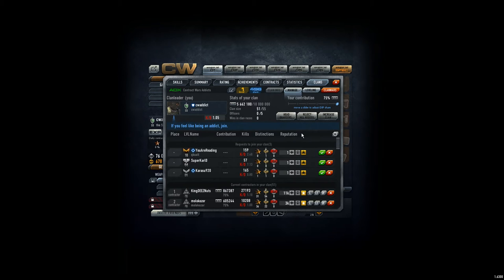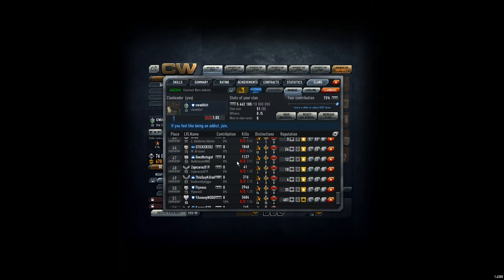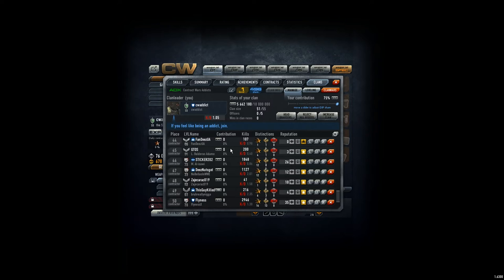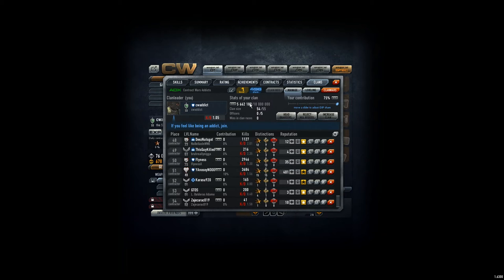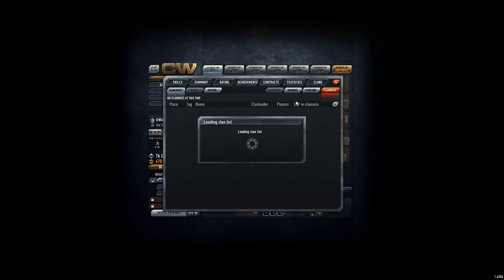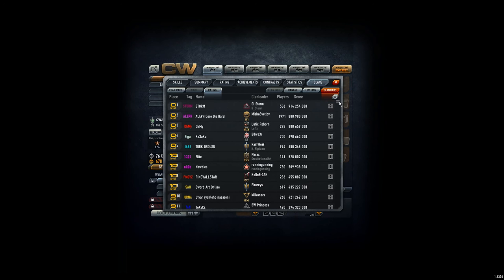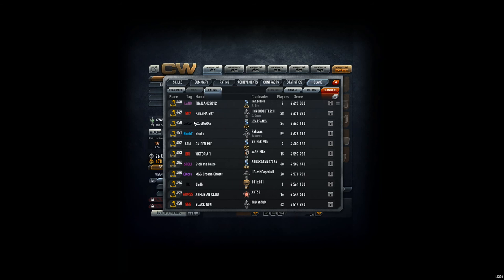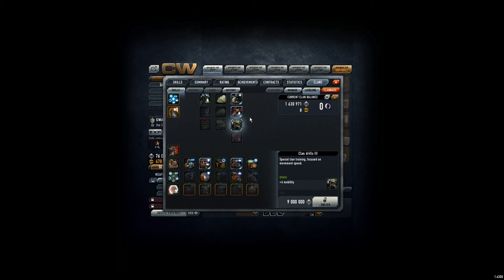Contract Wars Career 313: Warning! All non-contributing players will be KICKED from ADX clan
Warning! All non-contributing player will be KICKED from ADX clan. Just contribute and you save your place. You have 24 hours. Kicking will be done Sunday night or Mondey at lunch time (Central European time over here).

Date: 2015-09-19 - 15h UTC